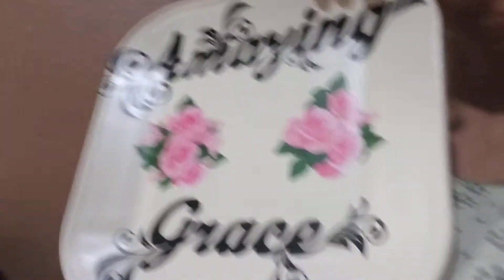Day 5 vlog